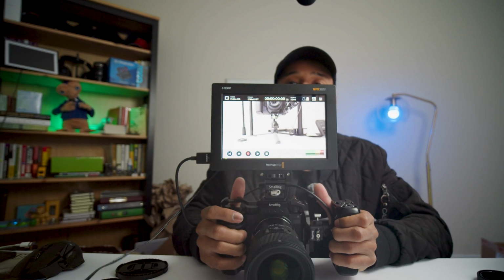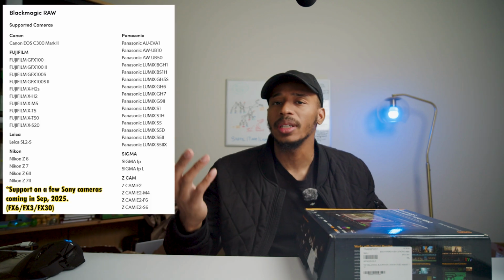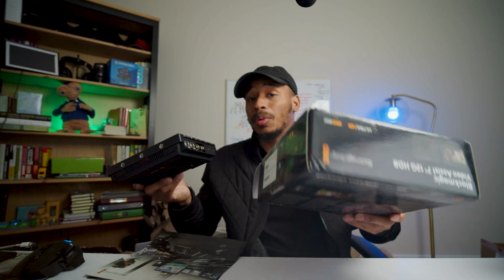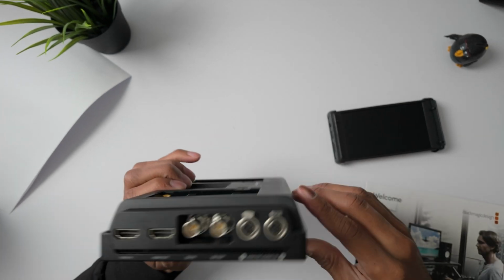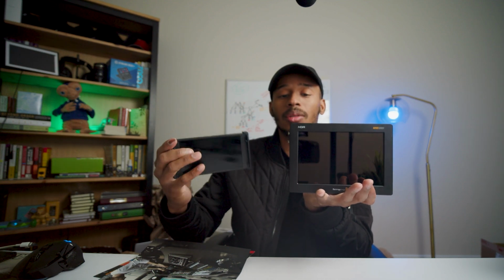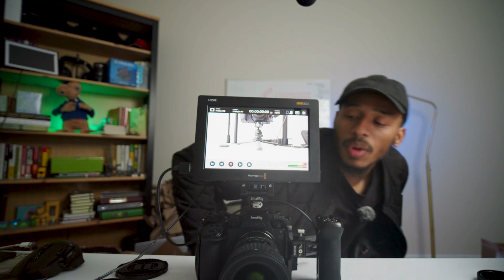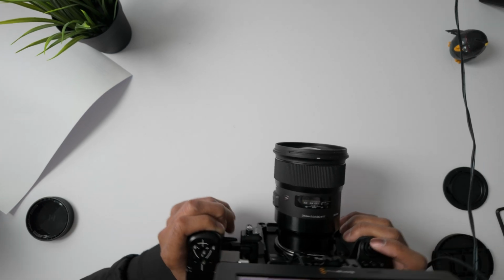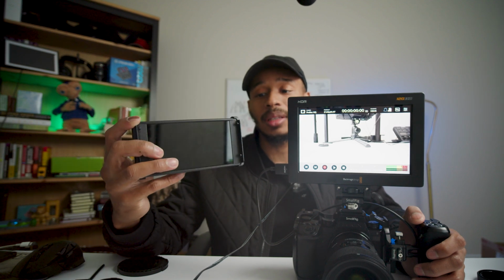Unboxing the Black Magic Video Assist 7in 12G | First impressions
In this video, I unbox and give my first impressions of the Blackmagic Video Assist 7" 12G SDI Monitor — a serious upgrade for anyone looking to step up their self-filmmaking or studio setup. If you’re currently using a smaller 5" or 6" monitor like the PortKeys, the size difference will definitely shock you. I compare it directly to my 6” PortKeys display and break down the key benefits, including its 2500-nit brightness, metal build, dual battery slots, and SDI/HDMI versatility. I also show how it looks mounted on my Lumix S5IIX and why it might (or might not) be right for your workflow — especially if you're into recording in BRAW or want a clear display in direct sunlight.

Links to the equipment used in the video:
Blackmagic Design Video Assist 7" 12G
Lumix S5iiX

0:00 – Intro
1:12 – Unboxing the 7" Video Assist
1:52 – Size Comparison
2:06 – Tons of input/output ports
3:13 – Mounting to the S5IIX
4:30 – My Thoughts